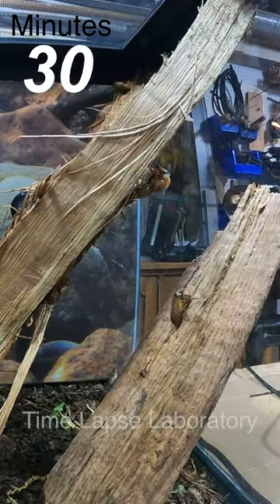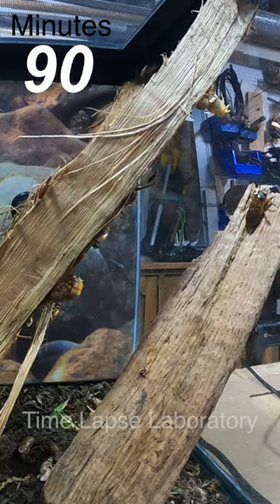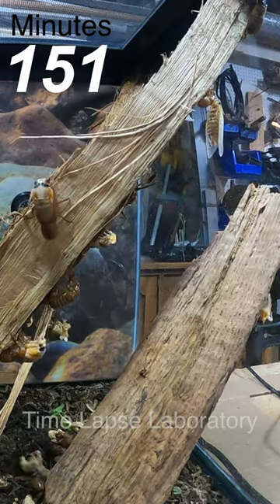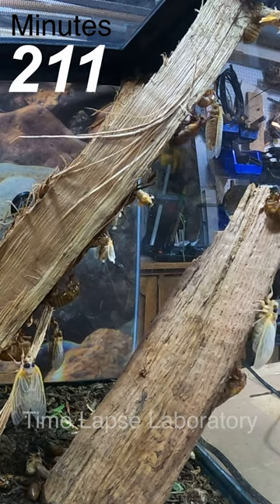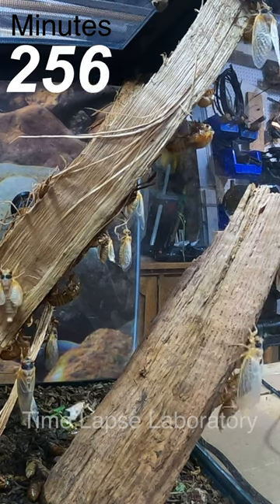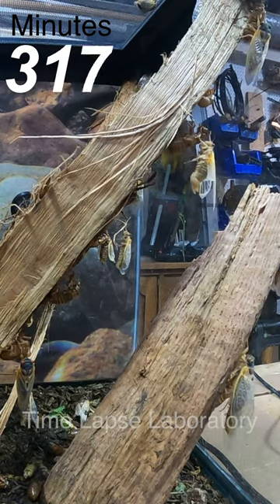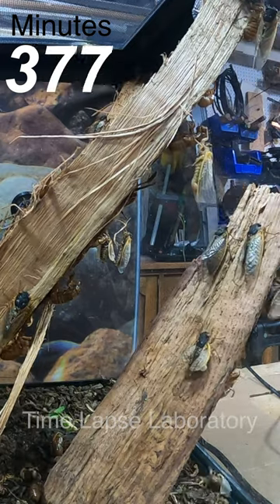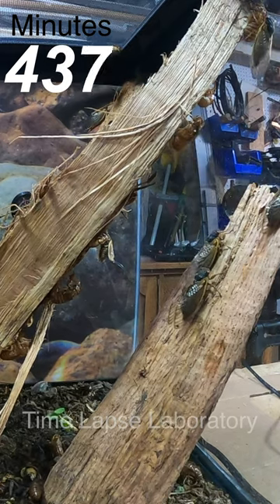17 Year Cicada Molting Time Lapse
Time Lapse of the 17 Year Cicada Molting in 2021.  The Brood X is a periodical cicada that emerges and molts once every 17 years.  See the full project and more footage on Time Lapse Laboratory.